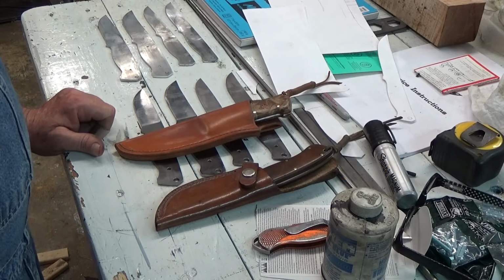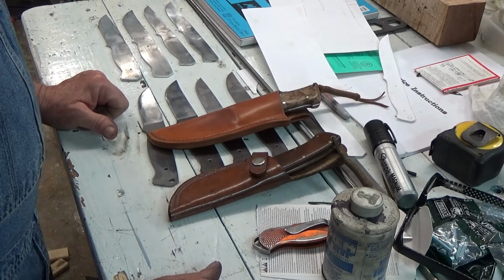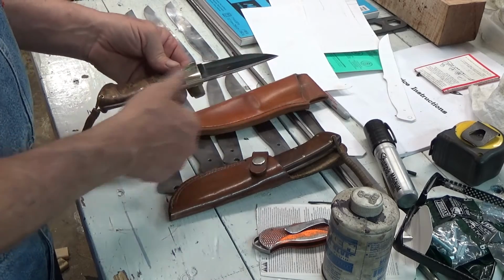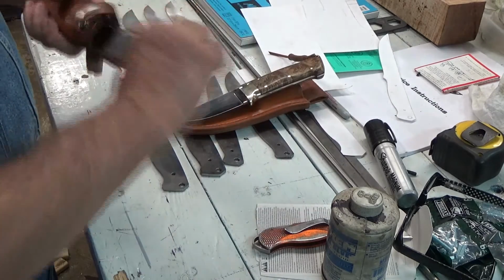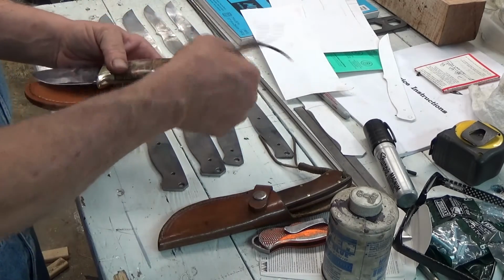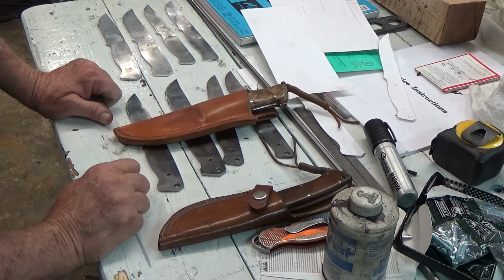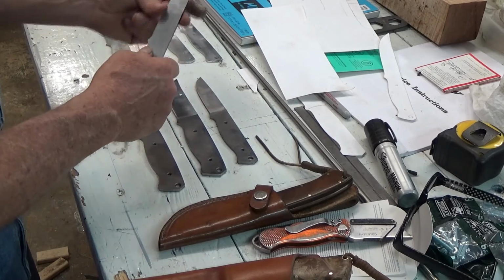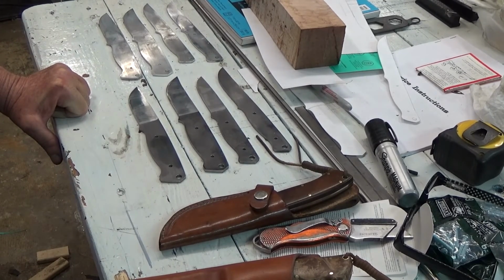New and Old knives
Just a quick look at one I just finished the sheath for, and will deliver tomorrow.  Plus a little update on my four-knife project.